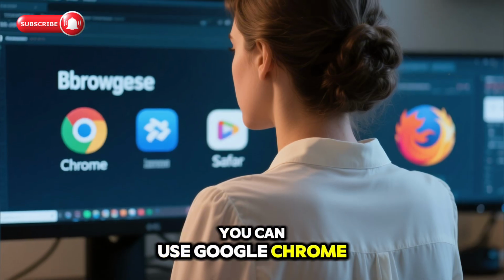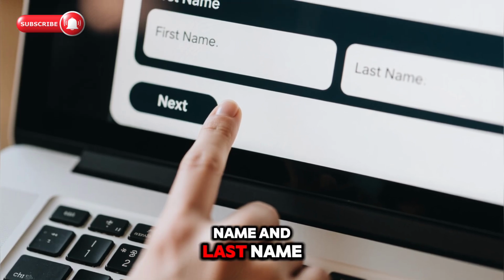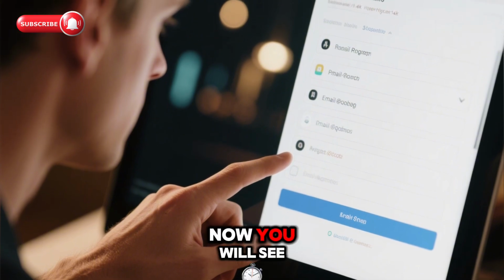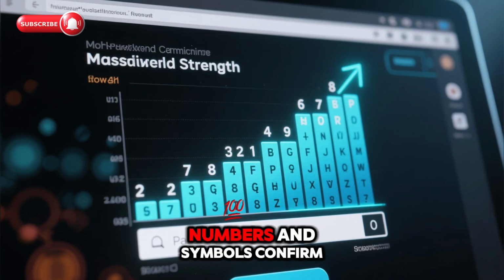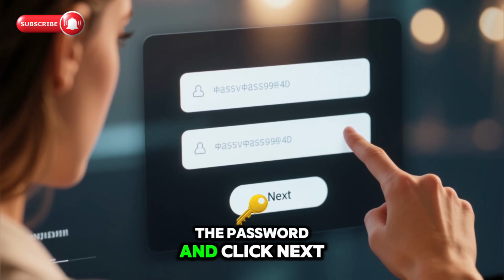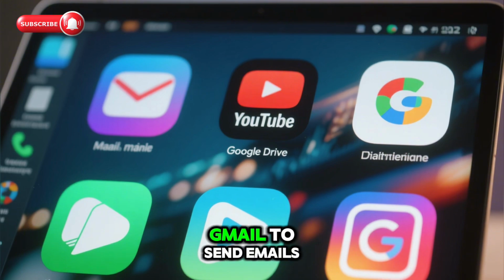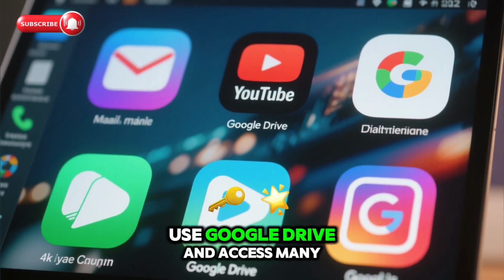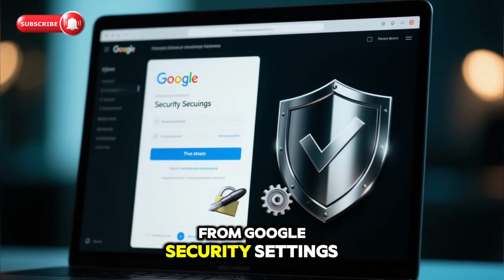How to Create a Gmail Account in 2026 | Step by Step Beginner Guide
In this video, you will learn how to create a Gmail account step by step in 2026. This complete beginner guide shows how to open a Google Gmail account using your phone or computer. Gmail is essential for YouTube, Google Drive, Play Store, and many online services. Follow this easy tutorial and create your Gmail account safely and correctly.